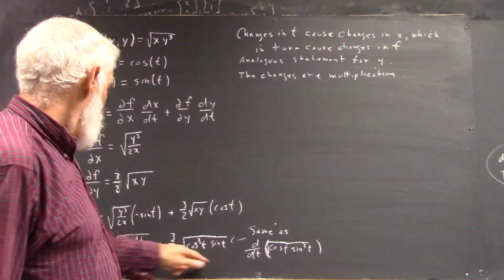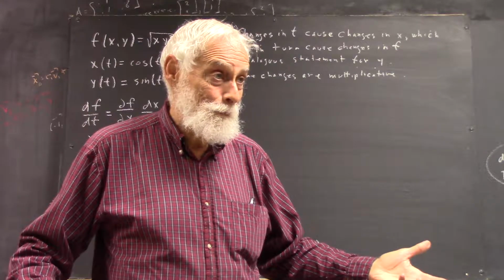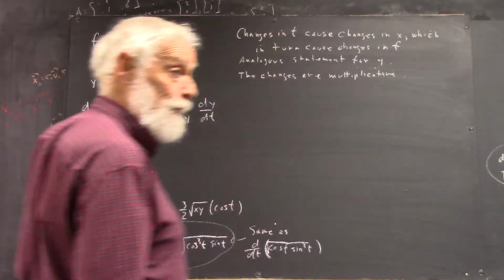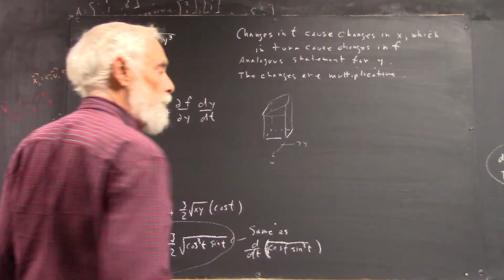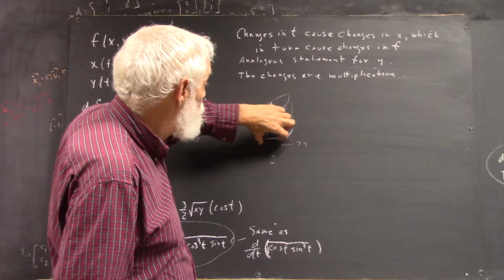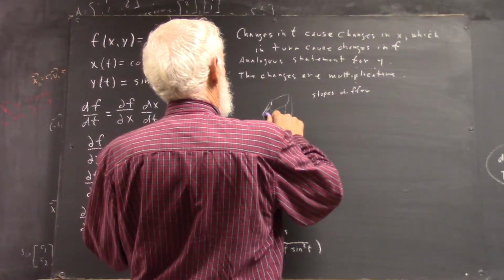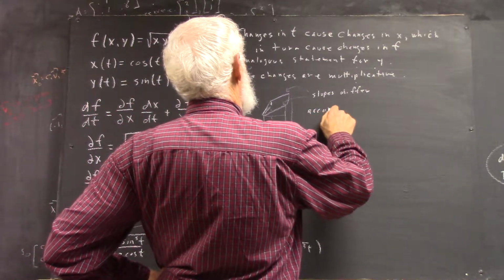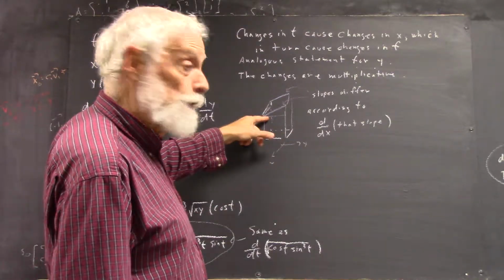dagmult 3115 reasoning behind chain rule changes in x and y result in changes in f clear from tru